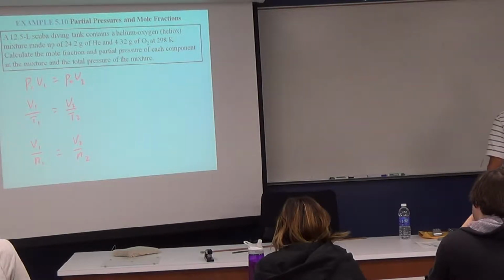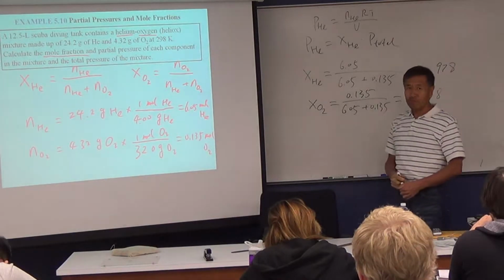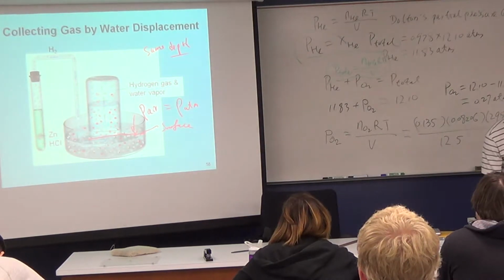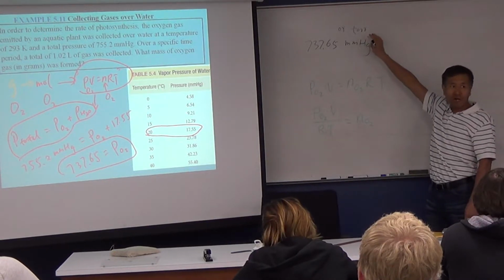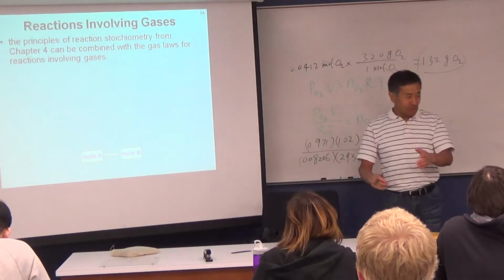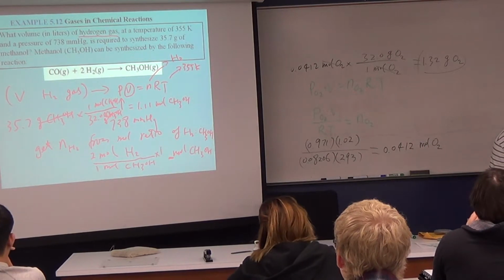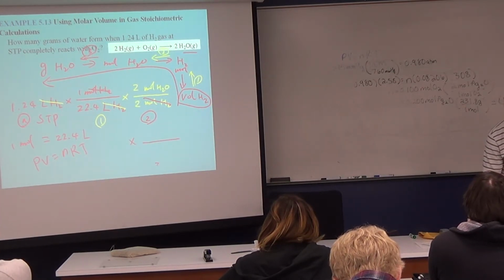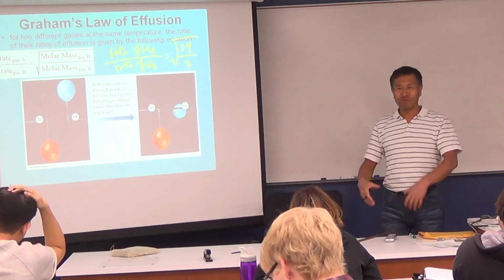Chapter-5 (Gases) Part-4 of 4